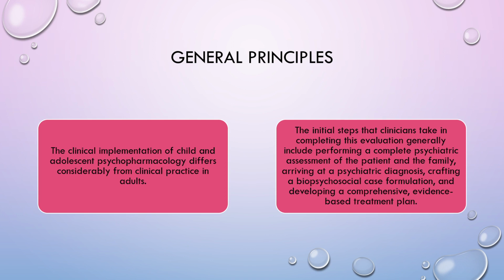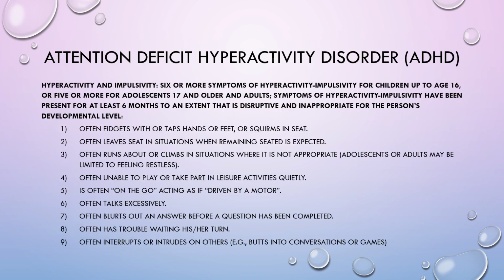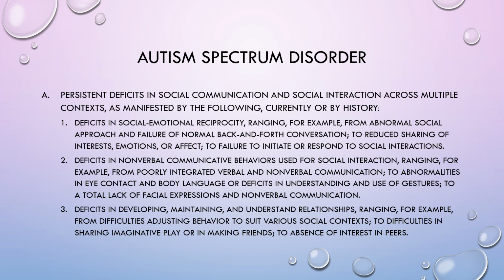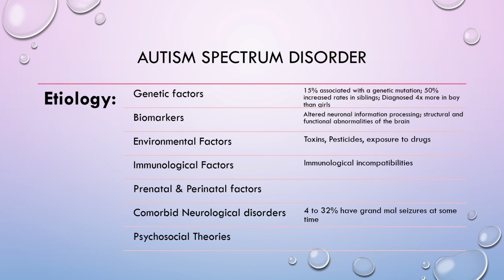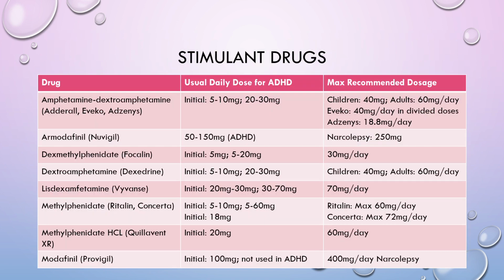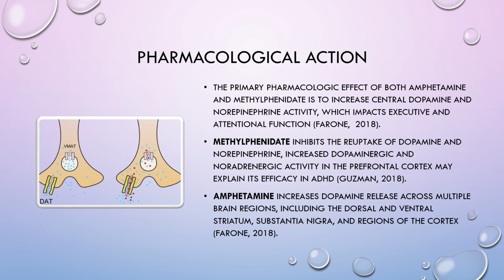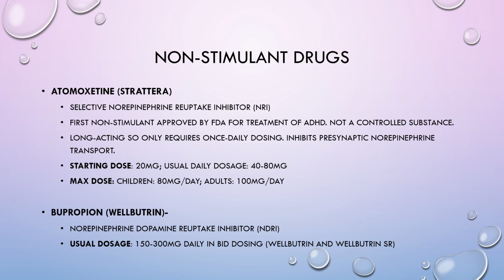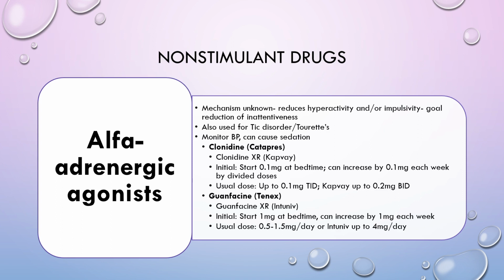Pediatric Psychopharmacology Lecture